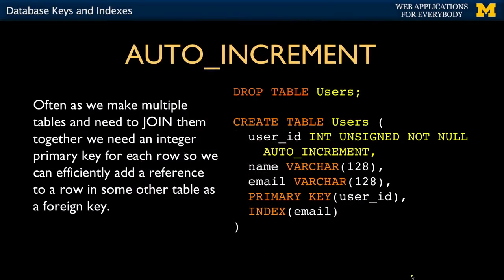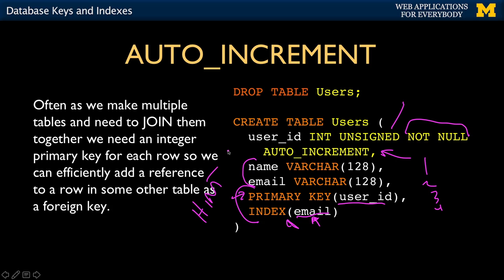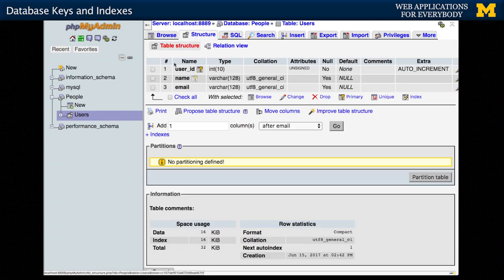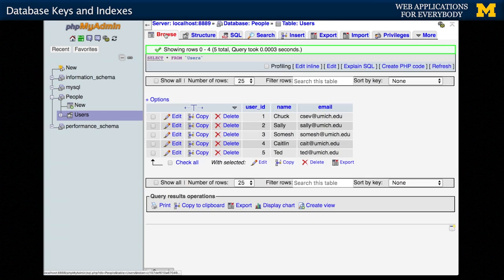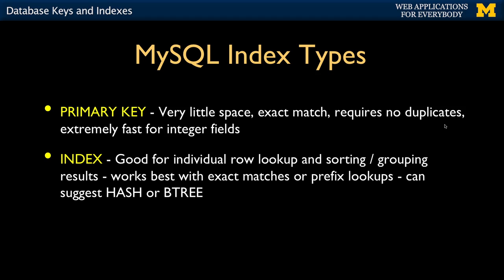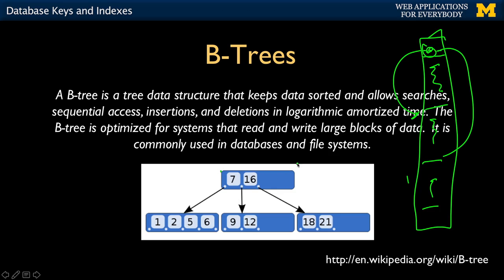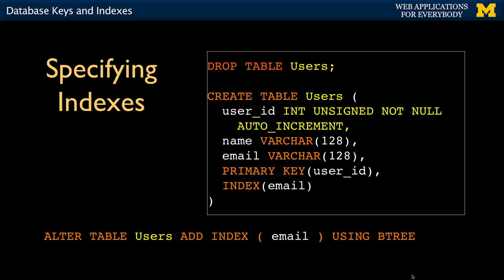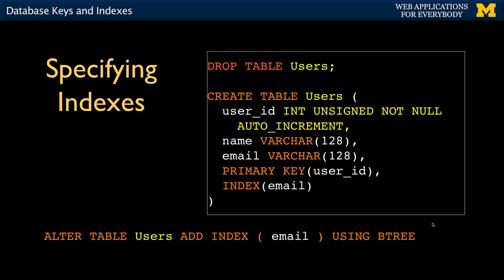Database Keys and Indexes - Introduction to Structured Query Language (SQL)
Link to this course:
Web Applications for Everybody Specialization
In this course, you'll walk through installation steps for installing a text editor, installing MAMP or XAMPP (or equivalent) and creating a MySql Database. You'll learn about single table queries and the basic syntax of the SQL language, as well as database design with multiple tables, foreign keys, and the JOIN operation. Lastly, you'll learn to model many-to-many relationships like those needed to represent users, roles, and courses.
Phpmyadmin, MySQL, Relational Database, SQL
Thank you for teaching assistants for helping me while I had questions and got stuck during the course. Thank you for Coursera and Dr Chuck and teaching assistants again for the opportunity to learn.,Great coursera, So much to learn but hard to catch(It was totally new to me). I mean, really, a few days ago, I didn't even knew what SQL was and now I am getting it. Thank you very much.